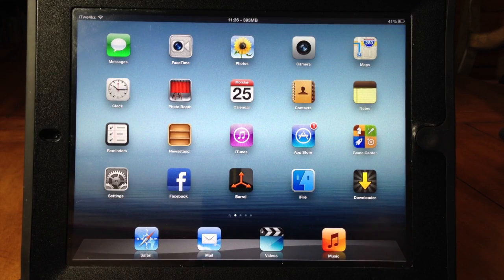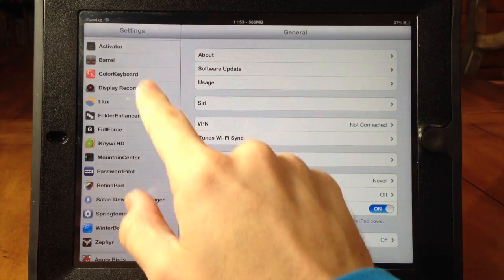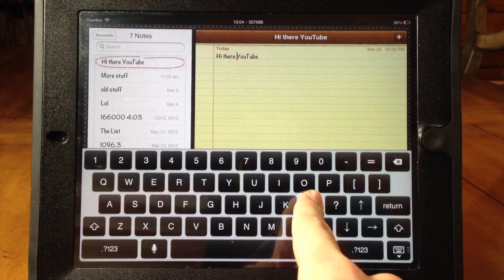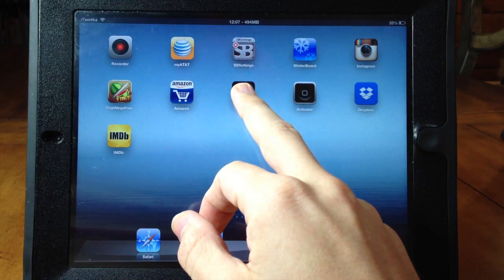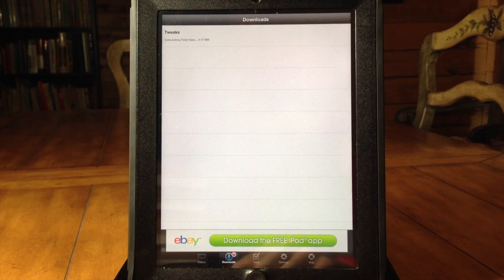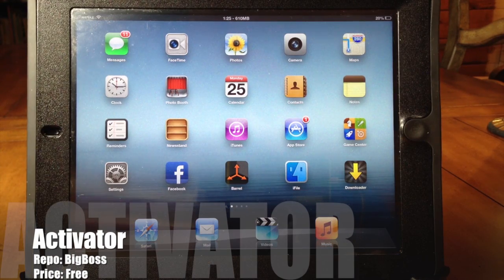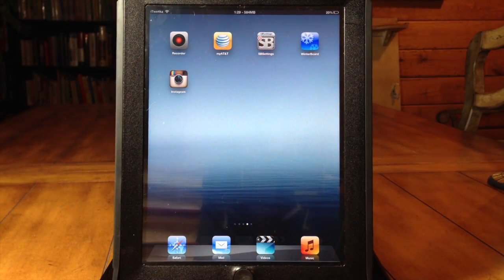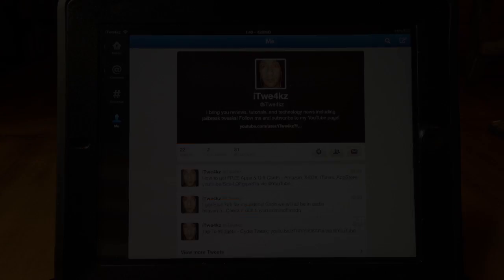Top 20 Best iPad Cydia Tweaks - 2013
How to download FREE Paid Apps LEGALLY!

Name: MountainCenter
Author: Jonas Gessner & Ky1e
Repo: BigBoss
Price: $2.99

Name: iFile
Author: Carsten Heinelt
Repo: BigBoss
Price: $4.00

Name: Safari Download Manager
Author: Dustin Howett
Repo: BigBoss
Price: $5.00

Name:iKeywi HD
Author: Hiraku
Repo: BigBoss
Price: $2.99

Name: ColorKeyboard HD
Author: Yoo Seung Kim
Repo: BigBoss
Price: $2.99

Name: %hook's law
Author: chpwn
Repo: BigBoss
Price: Free

Name: SwipeSelection
Author: iKy1e
Repo: BigBoss
Price: Free

Name: Display Recorder
Author: Ryan Petrich
Repo: BigBoss
Price: $4.99

Name: FolderEnhancer
Author: Lance Fetters (ashikase)
Repo: BigBoss
Price: $2.49

Name: MultiIconMover
Repo: BigBoss
Price: Free

Name: Zephyr
Author: chpwn
Repo: BigBoss
Price: $4.99

Name: PasswordPilot
Author: FilippoBiga
Repo: BigBoss
Price: Free

Name: Universal Video Downloder
Author: Harrison Apps, LLC
Repo: BigBoss
Price: Free

Name: RetinaPad
Author: Ryan Petrich
Repo: BigBoss
Price: $2.99

Name: FullForce
Author: Ryan Petrich
Repo: BigBoss
Price: Free

Name: Emblem
Author: Kyle Howells & Joshua Tucker
Repo: BigBoss
Price: $1.99

Name: Activator
Author: Ryan Petrich
Repo: BigBoss
Price: Free

Name: Barrel
Author: Aaron Ash (Charybdis)
Repo: BigBoss
Price: $2.99

Name: Springtomize 2
Author: FilippoBiga
Repo: BigBoss
Price: $2.99

Name: SBSettings
Author: BigBoss
Repo: BigBoss
Price: Free